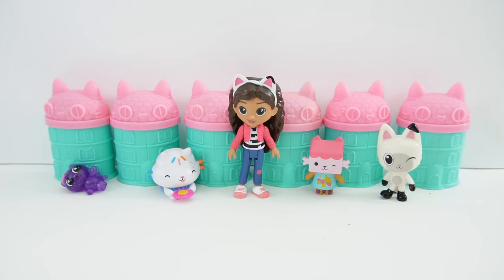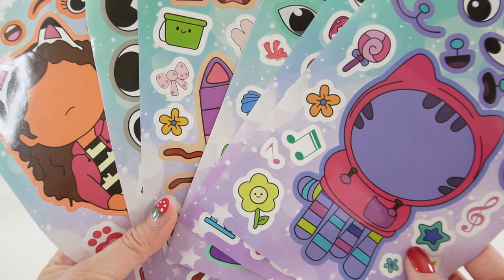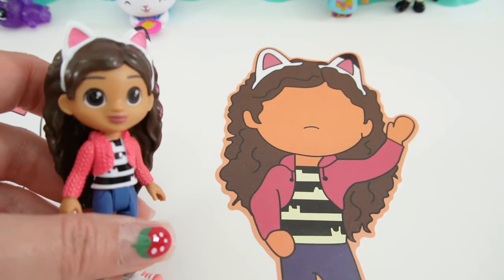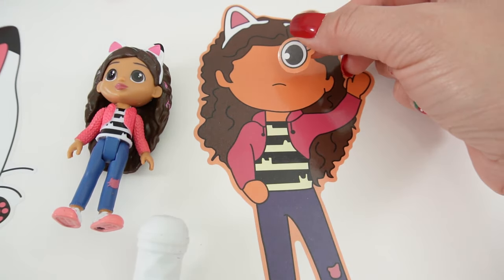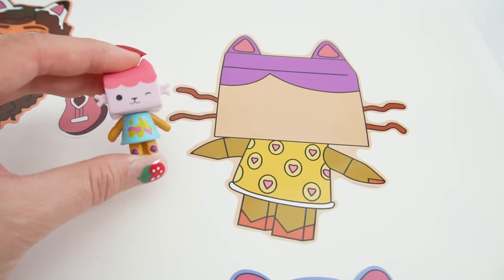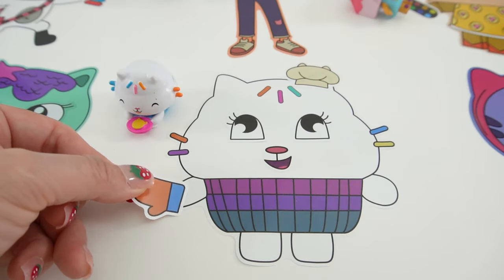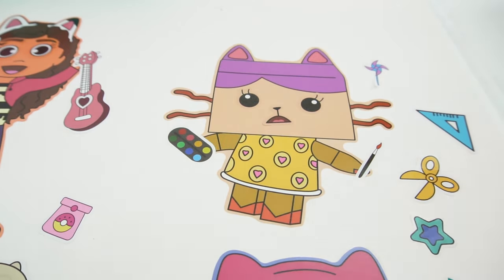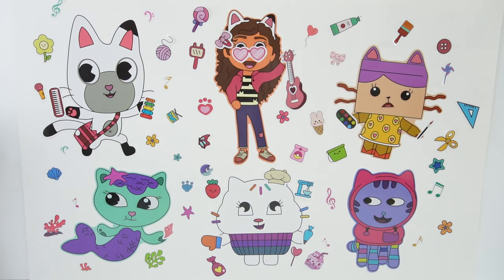Gabby's Dollhouse Make a Silly Funny Face Sticker Activity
Let's make a Gabby's Dollhouse poster with Gabby's Make-A-Face stickersheets! These sticker sheets feature characters from Gabby's Dollhouse and allows you to make all sorts of funny expressions.

DIY Custom Supplies